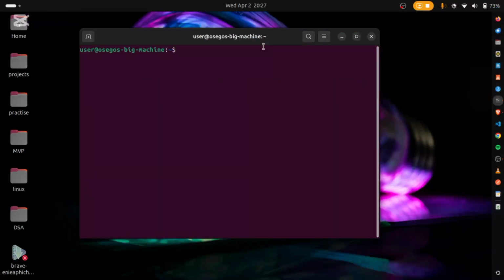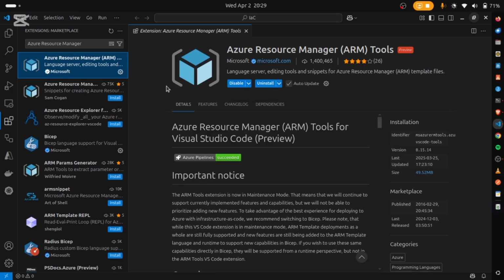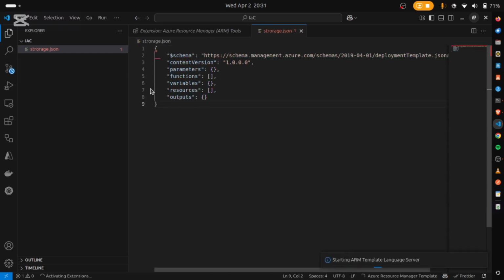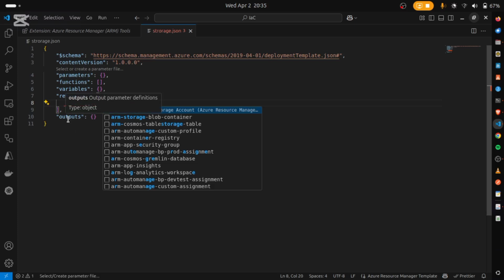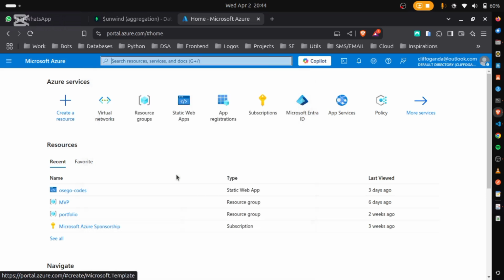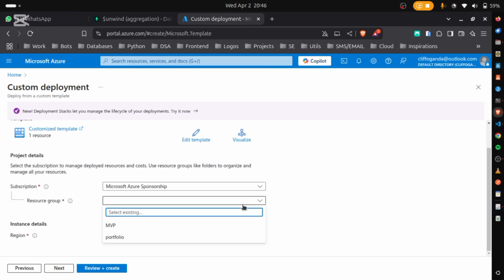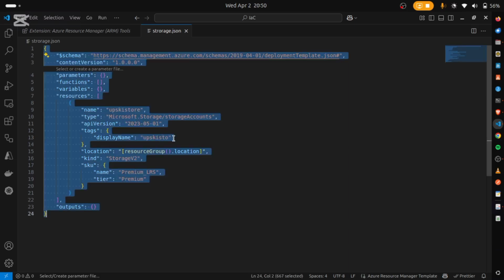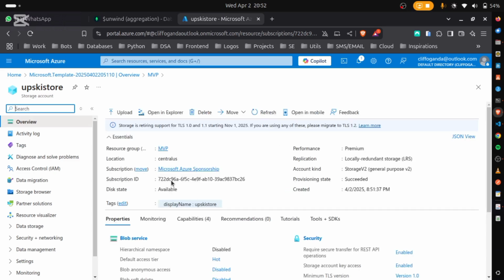Deploy Azure Storage Account using ARM templates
Learn how to efficiently deploy Azure Storage Accounts using ARM templates in this comprehensive tutorial. I'll walk you through the entire process from creating the ARM template to deploying it through the Azure portal, PowerShell, and Azure CLI. Perfect for Azure administrators, cloud architects, and DevOps professionals looking to implement infrastructure as code practices for storage solutions.